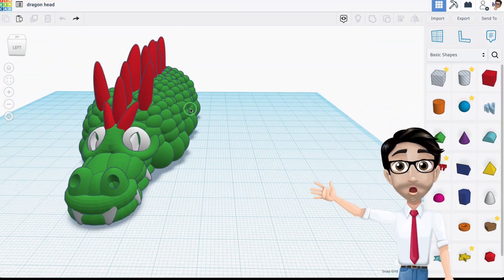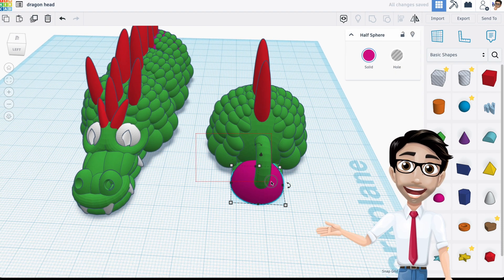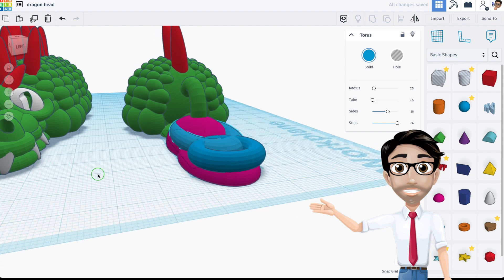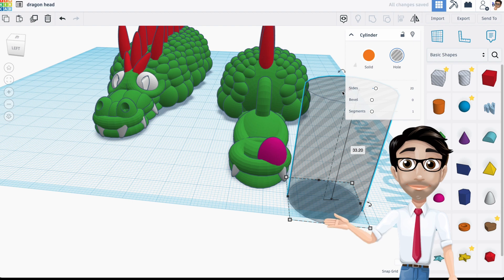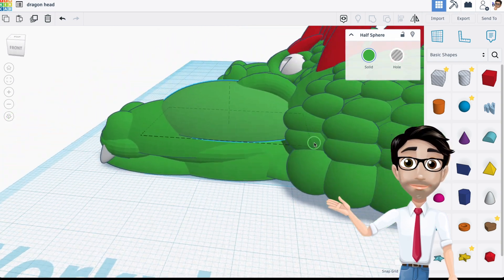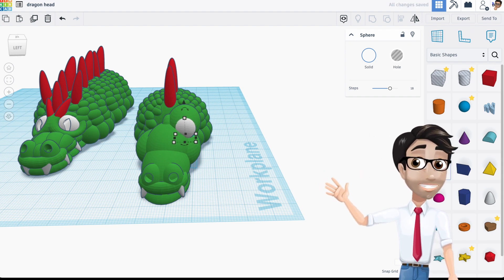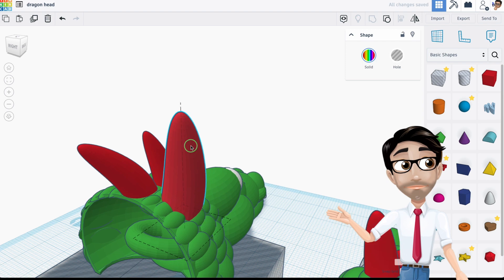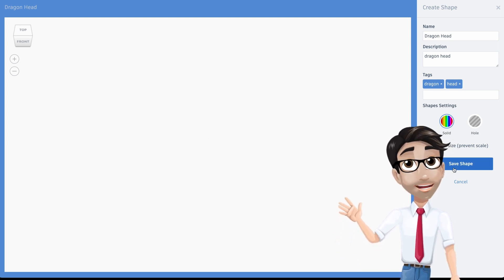How To Make a Print in Place Articulated Dragon PART 3 of 4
Learn how to make a print in place articulated Dragon.